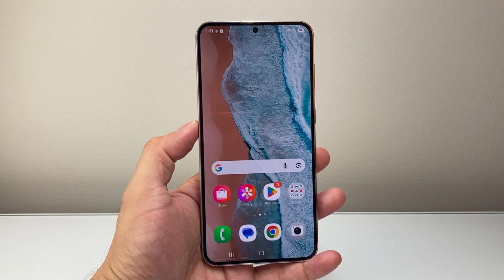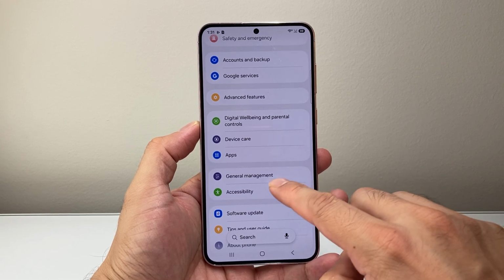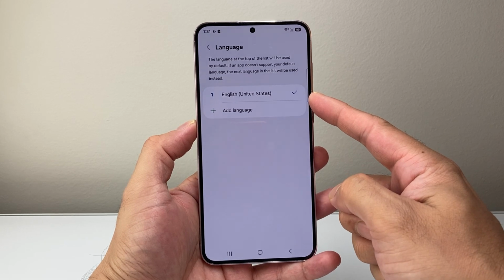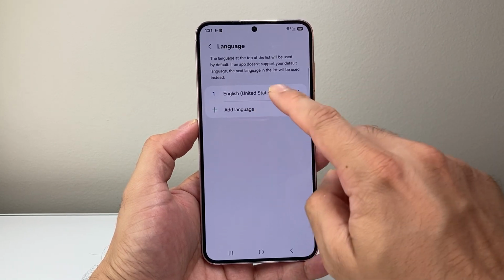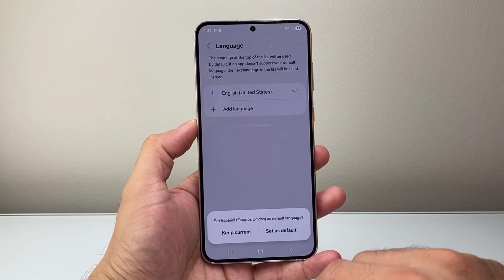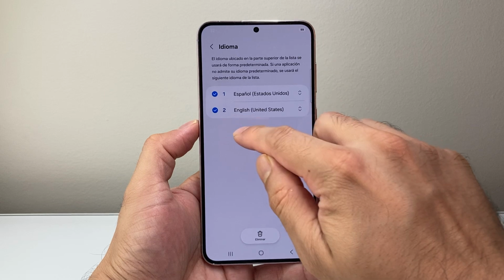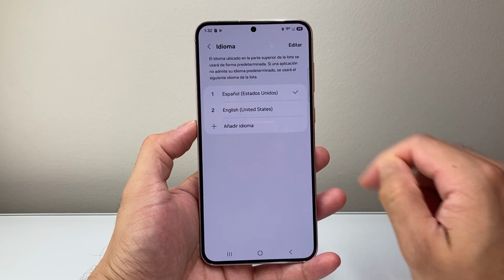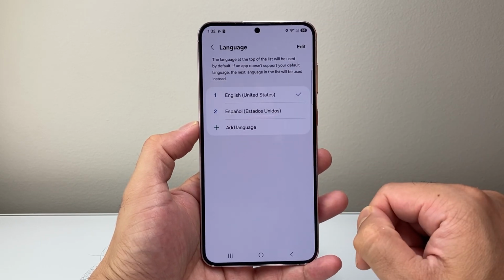How To Change Language On Android Phone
In this tutorial, I will teach you how to change language on your Android phone.